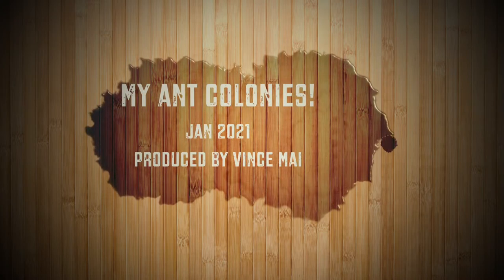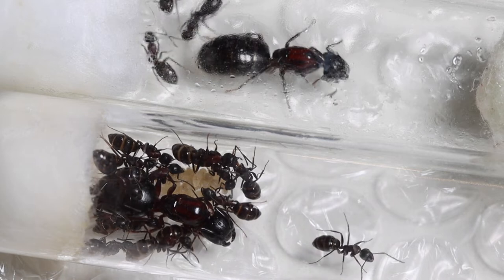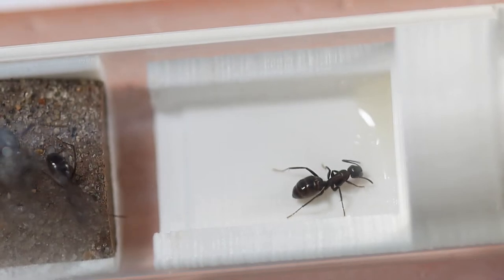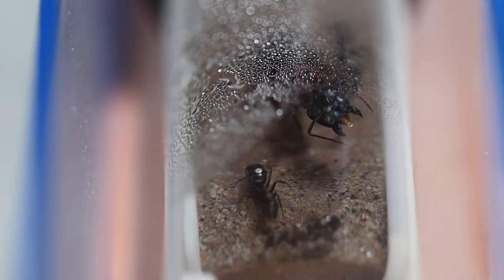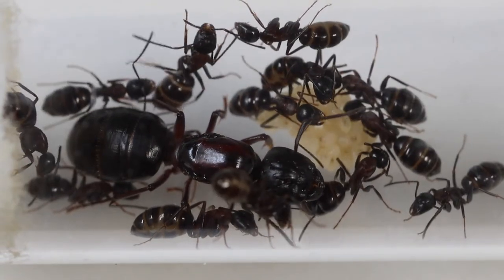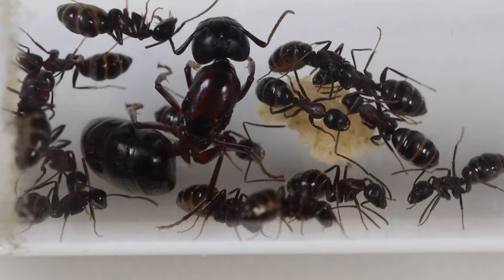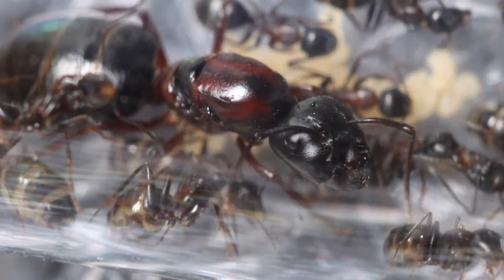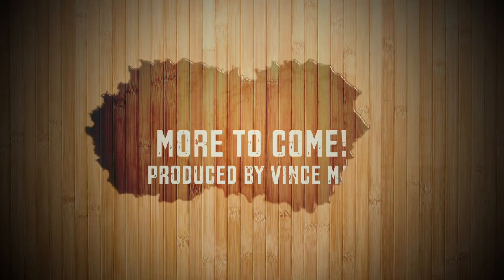ANT video #1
This is the first video of my ant colonies. Camponotus Novaeboracensis and Camponotus Herculaneus. All production by Vince Mai including original music.